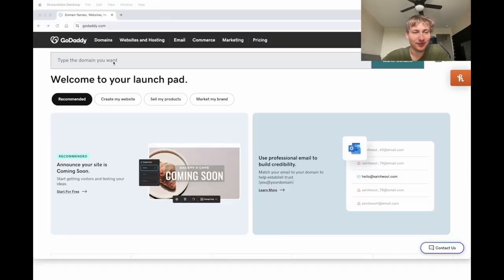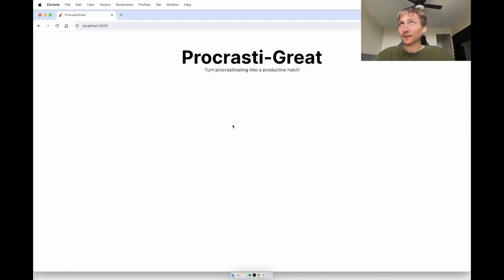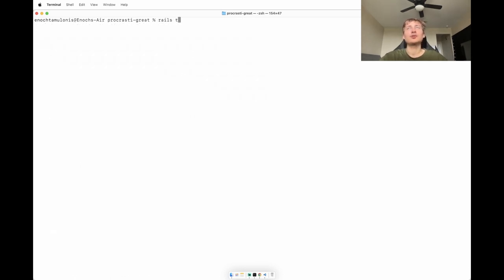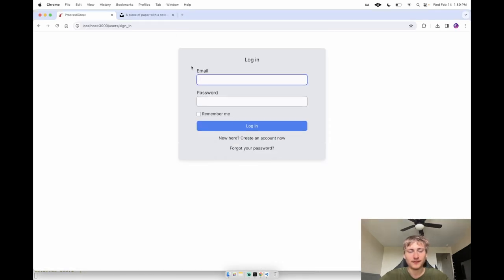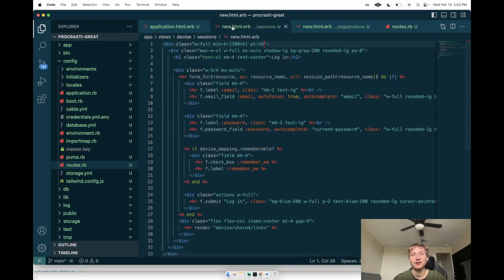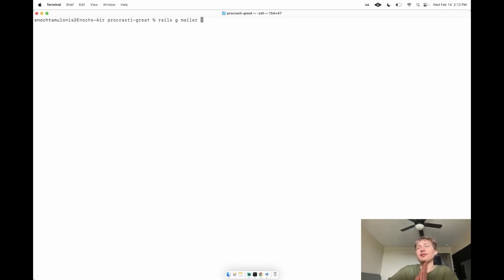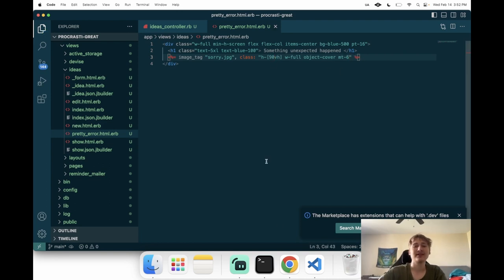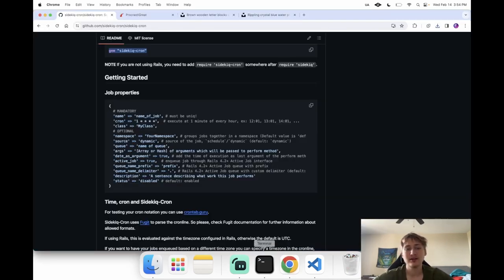Building An IDEA Reminder App!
Do you need an expert developer to work on your project? Contact me now Hey everyone and welcome back to the channel I hope you are having a great day, In this video, I am building a website to fix procrastination by turning it into a productive action. I store your ideas and then send daily reminders about them to help you stay on track and get them done. In the future, I will integrate with many services such as Fiverr to make the idea creation happen automatically with help from others!